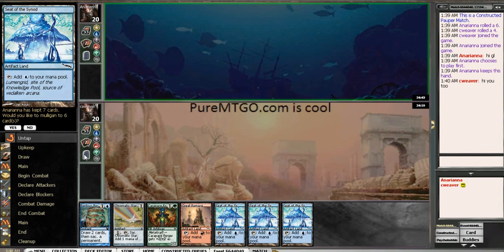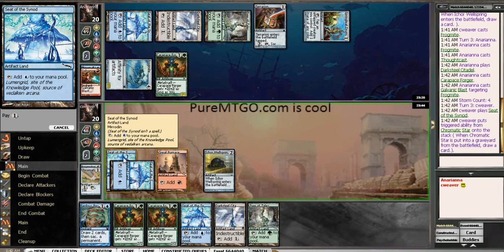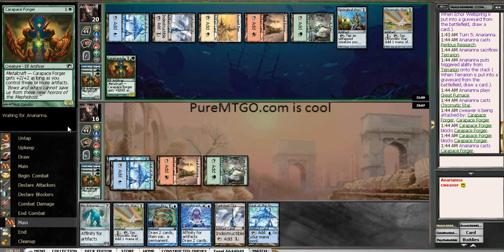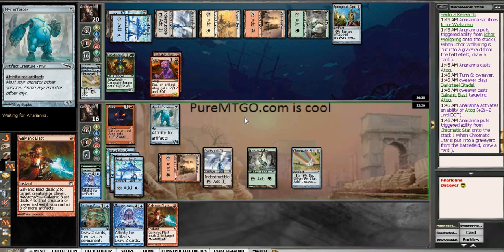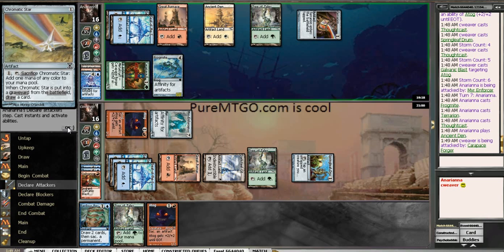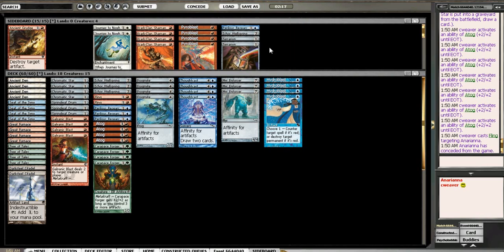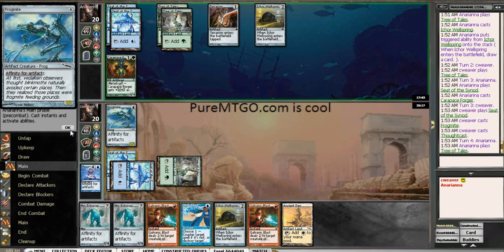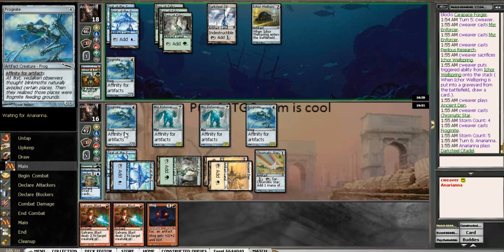Affinity Mirror Match Round 1 2 Man queues